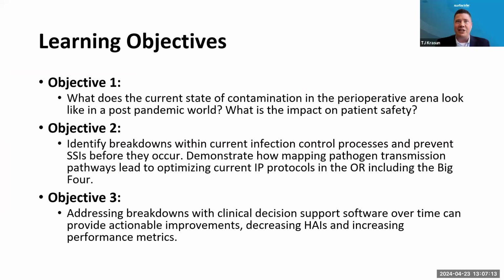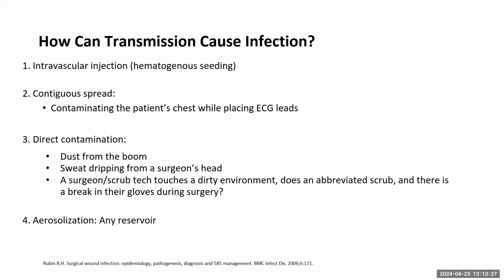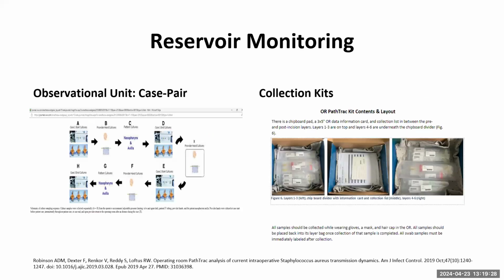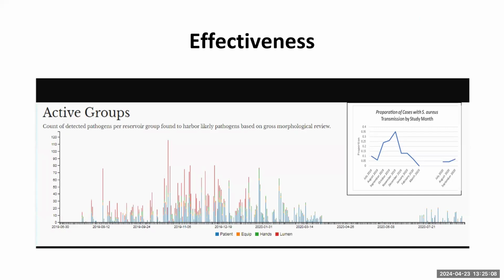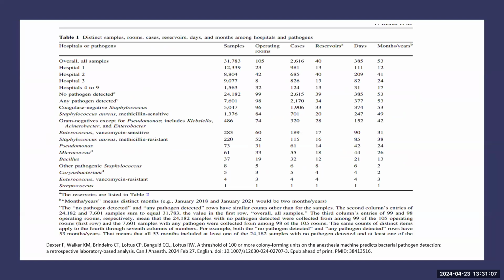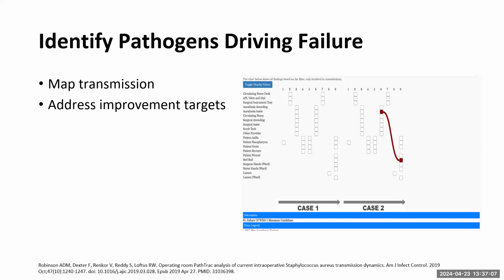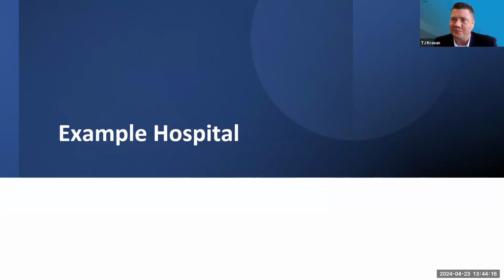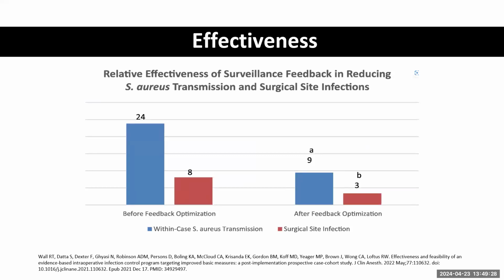Making Invisible Pathogens Visible: How To Prevent SSI’s Before They Occur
Did you know that the Operating Room has over 300 potential transmission pathways every hour? Are you aware of the current performance of your OR in terms of Surgical Site Infections? Learn about a comprehensive, evidence-based solution to optimize your Infection Prevention processes, leading to actionable improvements in reducing HAI’s and enhancing performance metrics for your facility.